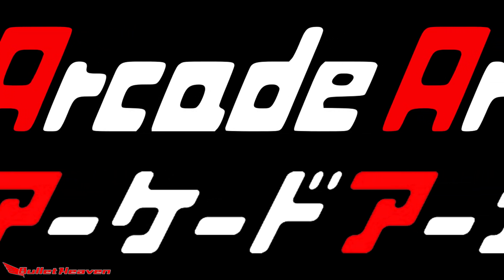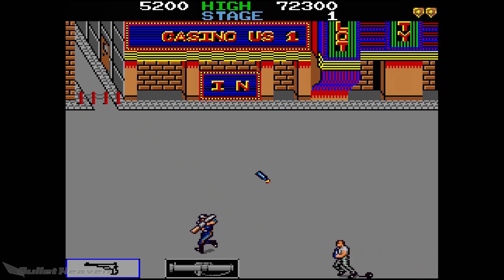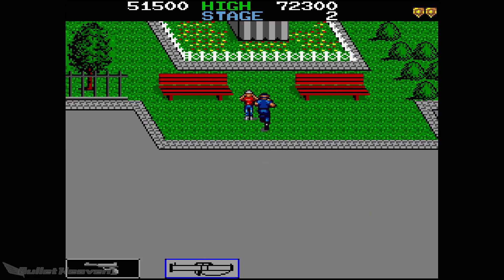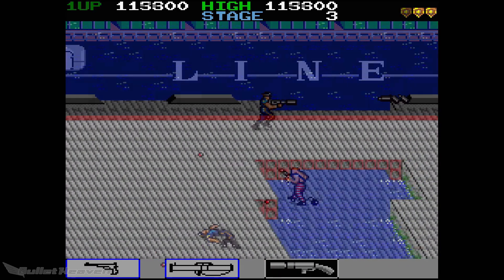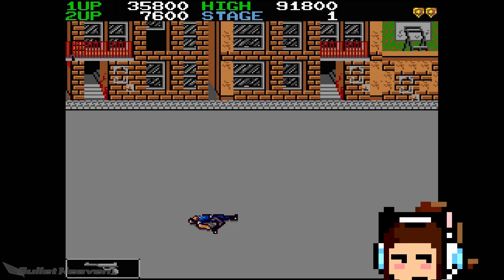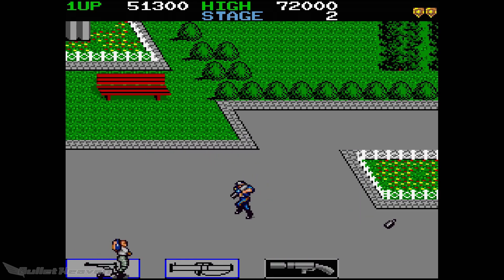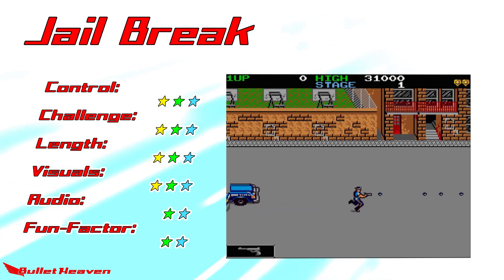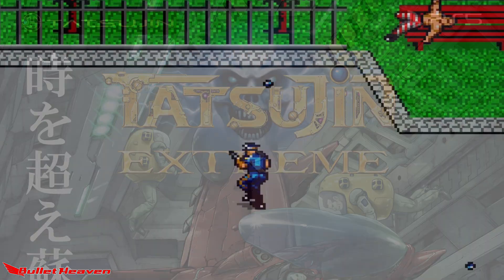Arcade Archives: Jail Break - Bullet Heaven #339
I almost didn't think this was one to cover, but when it became clear that Jail Break was a run-n-gunner, I knew we had to take a peek. I might have regretted it though.

I'm getting a PS5! ...soon. I'm about 3/4 there, but if you'd like to get us there faster, consider becoming a channel member or scoping my bandcamp page (below)

More than decade of music for sale!

We have a Discord Server!